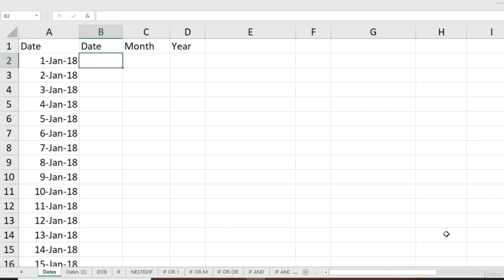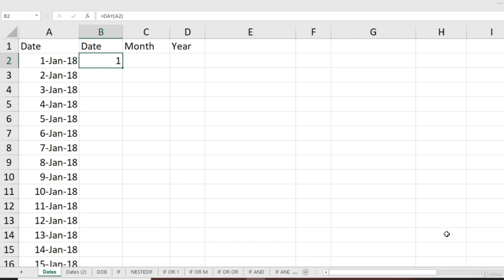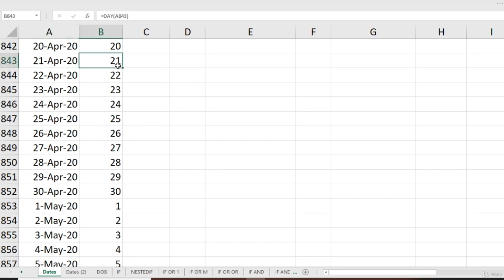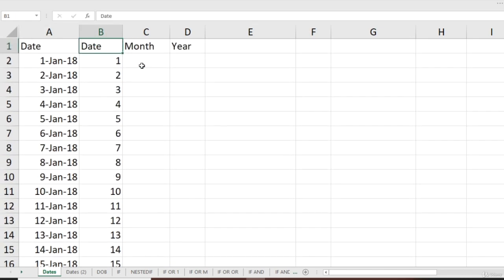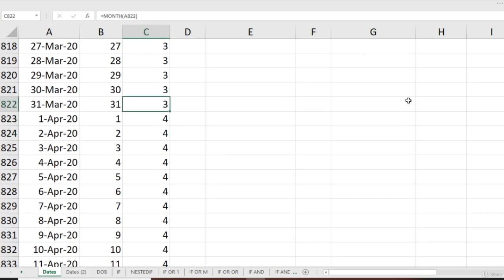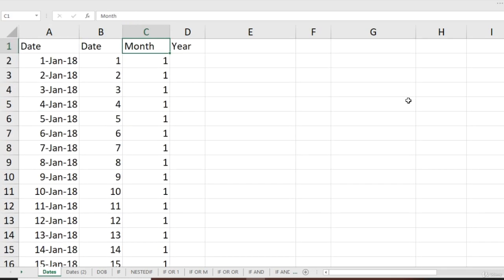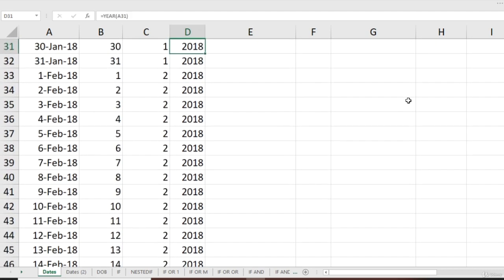Manipulating dates Date Month Year